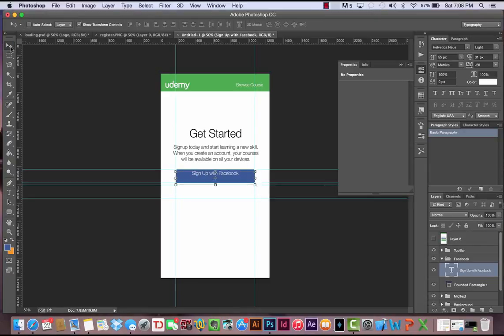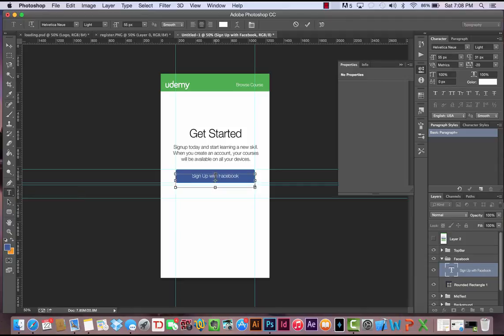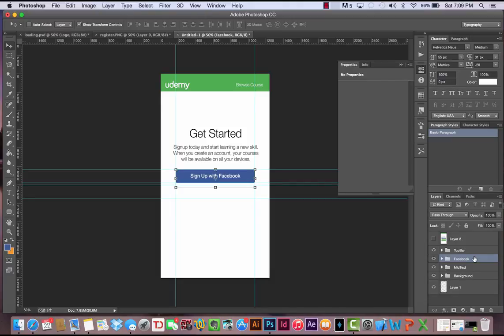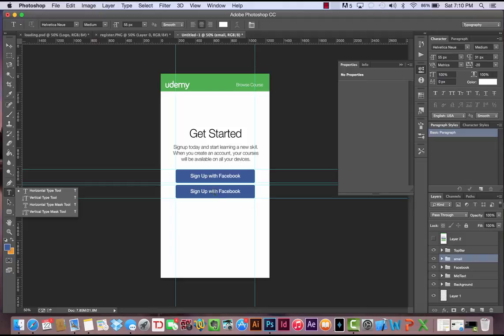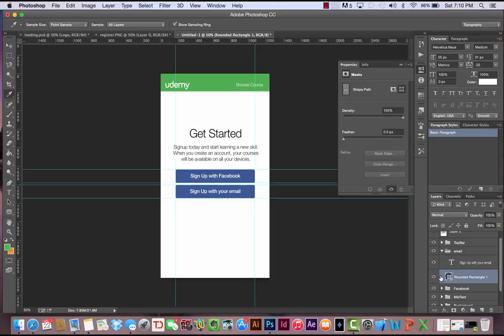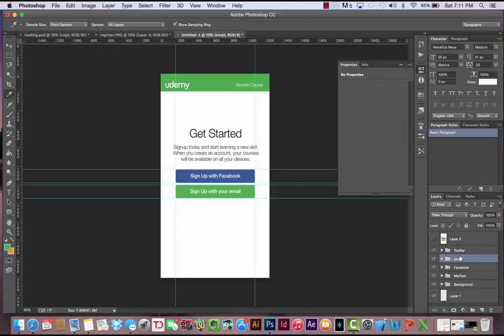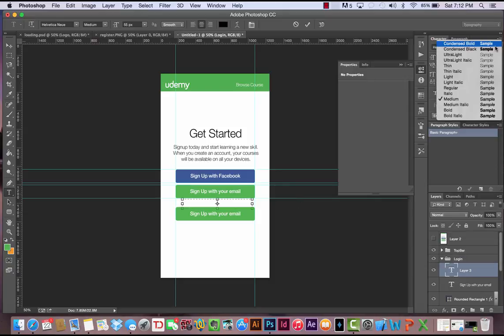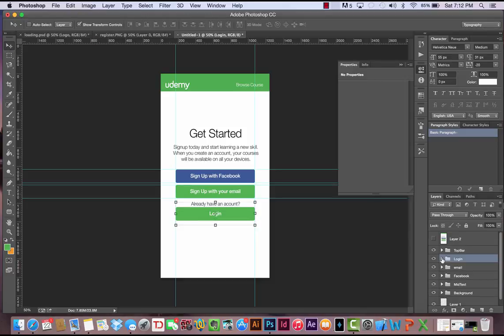16 Making Some Buttons